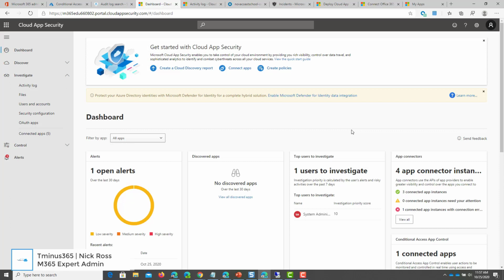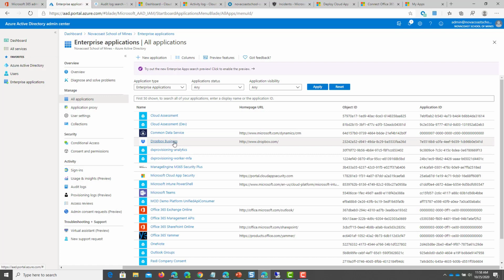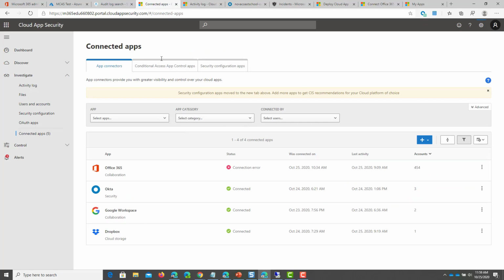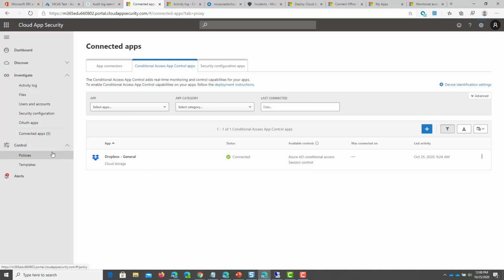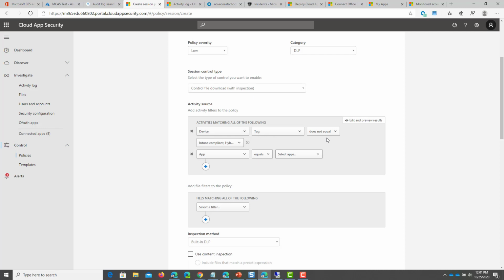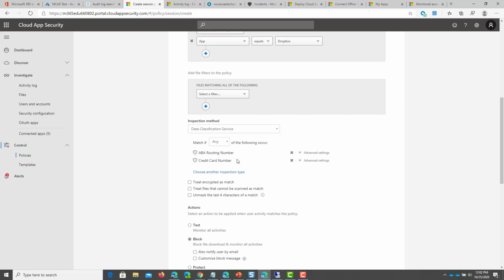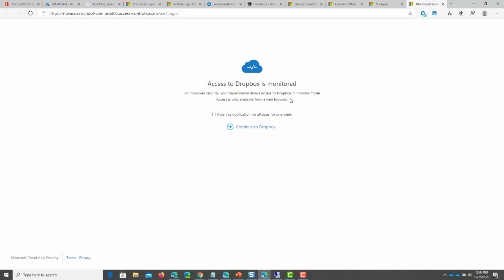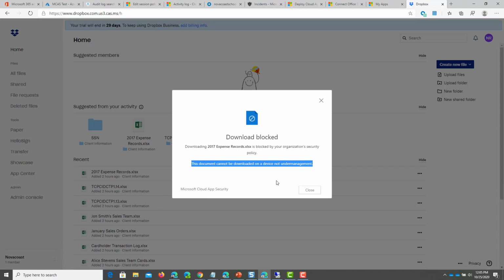Conditional Access App Control Policies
In this video, I show you how to set up a conditional access app control policy with Defender for Cloud Apps (previously known as Cloud App Security).